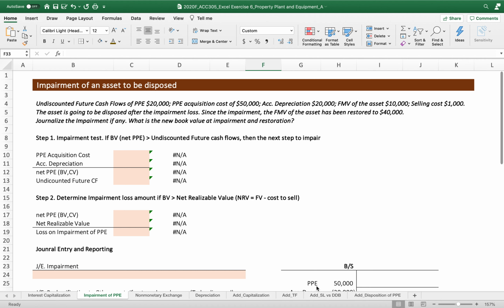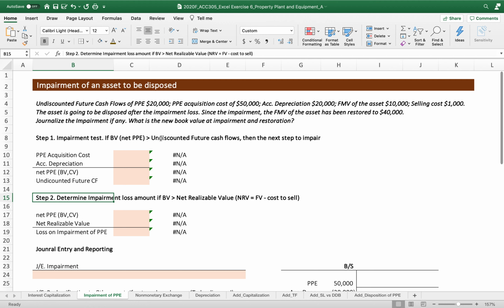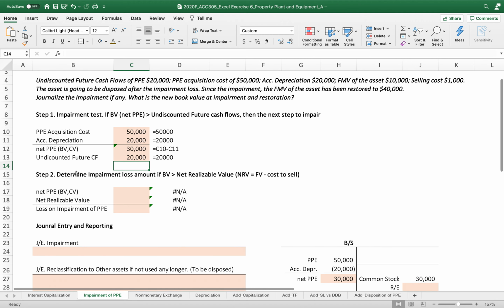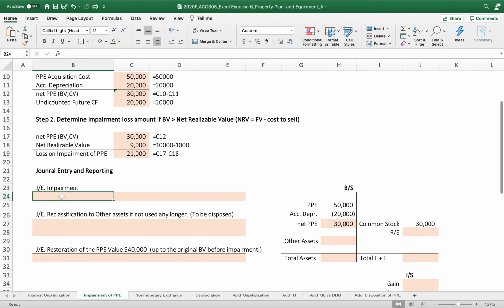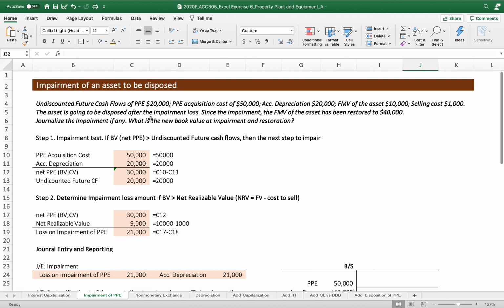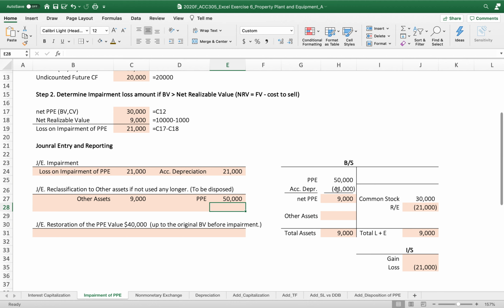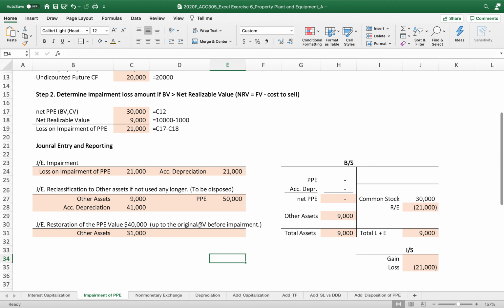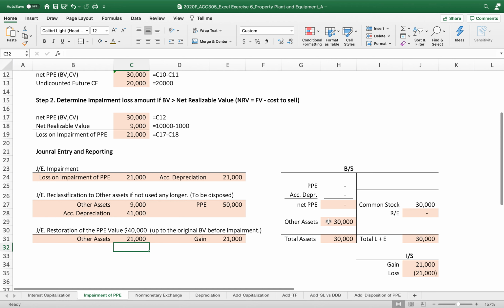Professor Paul Ahn_Financial Reporting_PPE_Impairment of a LT asset to be disposed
Financial Reporting_PPE_Impairment of a LT asset to be disposed